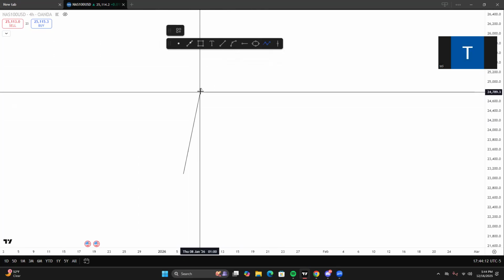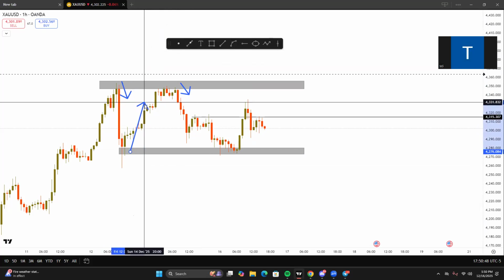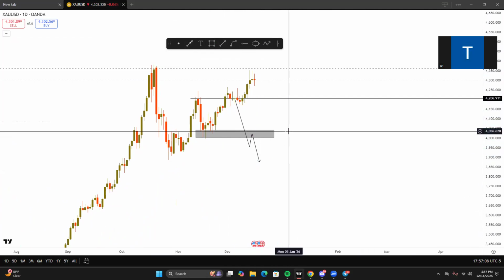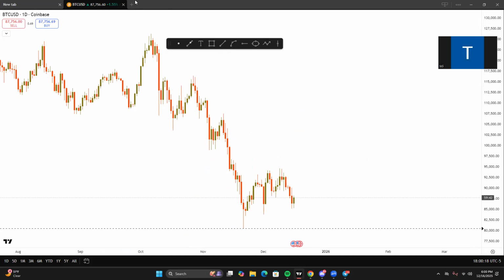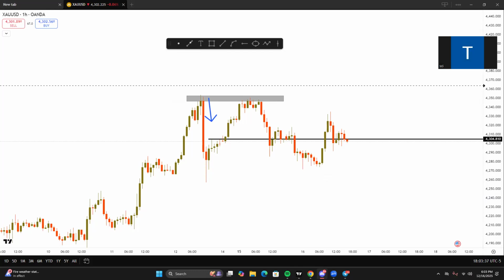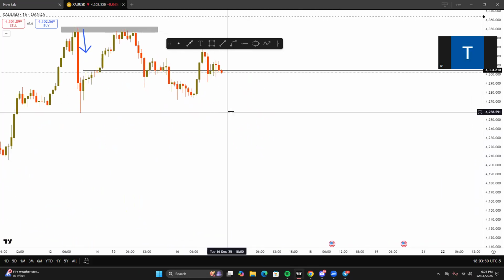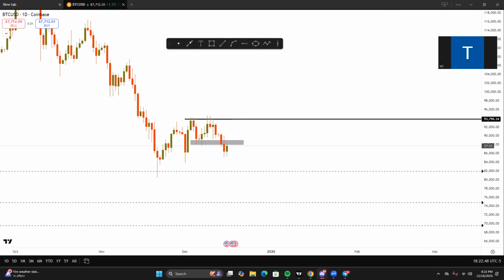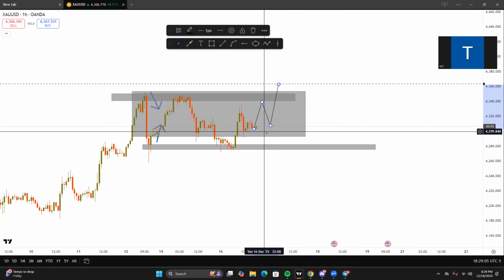discord call dec 16 2025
ICC trading